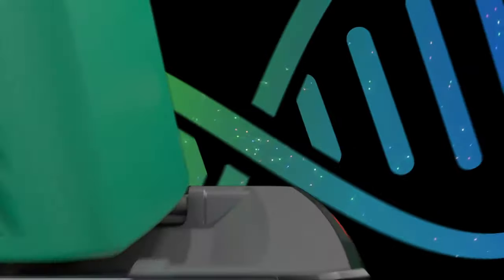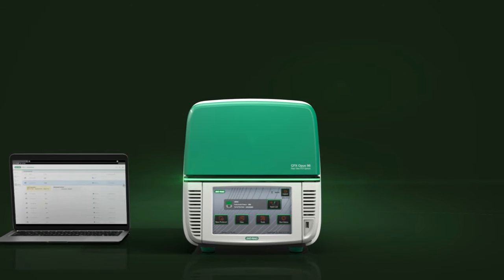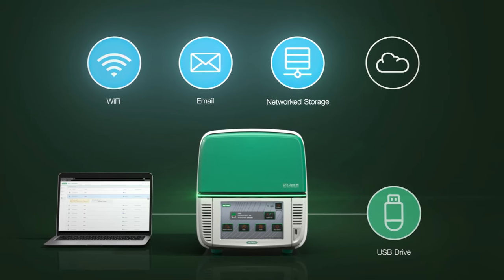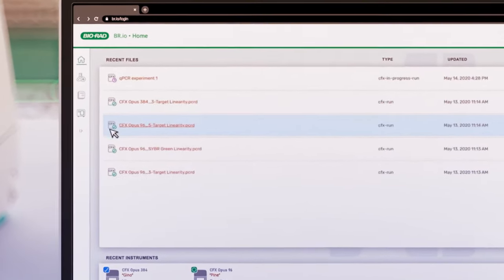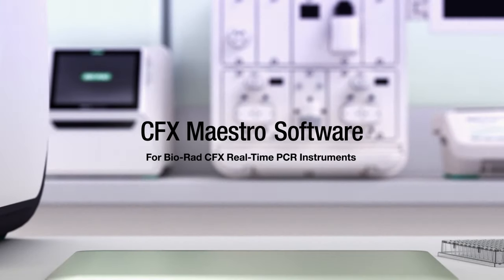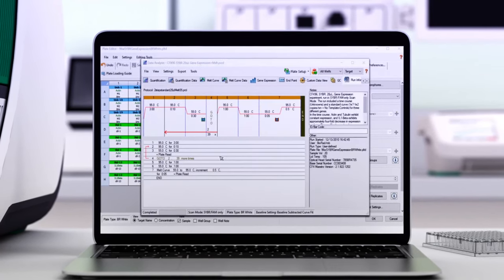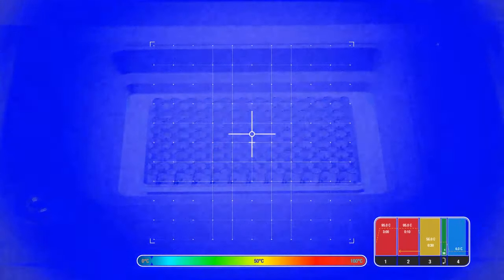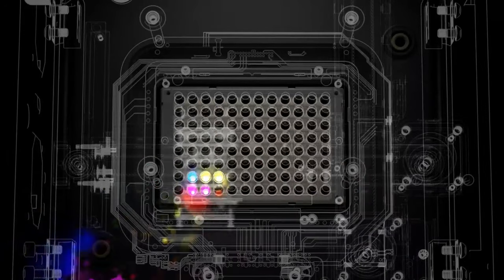Introducing Bio-Rad CFX Opus Real-Time PCR Systems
The CFX Opus Real-Time PCR Systems are the next evolution in quantitative PCR (qPCR) from Bio-Rad Laboratories. With improved thermal performance and our proprietary, accurate optical shuttle system, your data will be more consistent. A sleek, modern design includes a refreshed and easy-to-use interface with more flexible connectivity options for data management and instrument control.